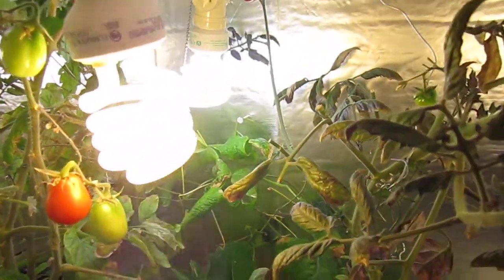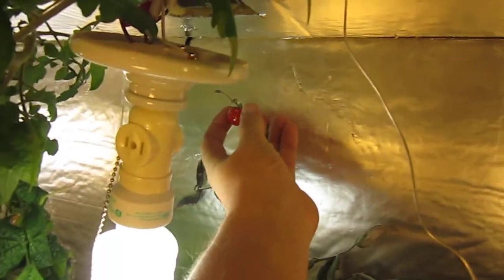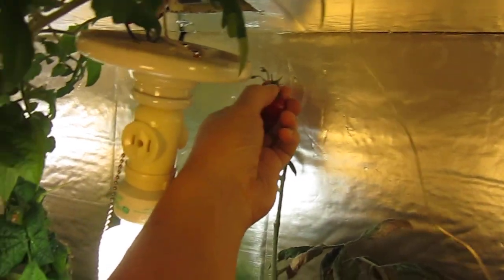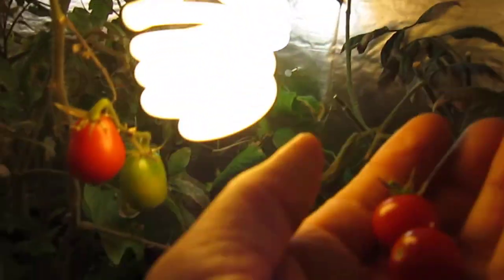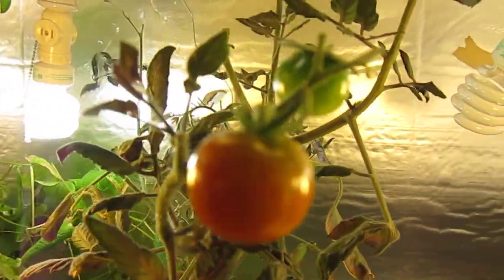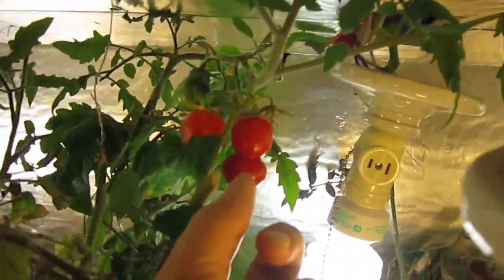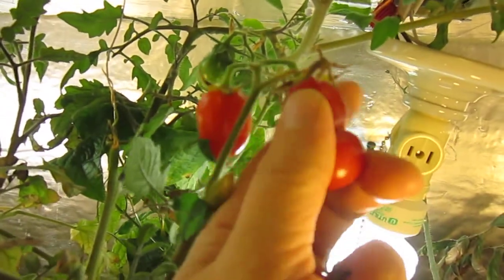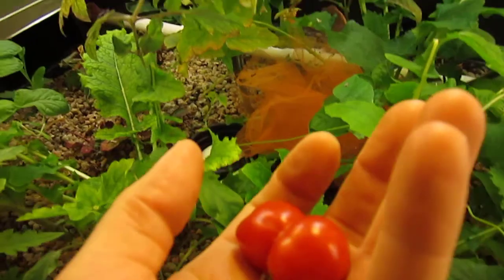Organic Garden Set Up Aquaponic Cherry Tomatoes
Learn more about setting up your own organic aquaponic hydroponic garden with our online video guide, explanation and discussion board